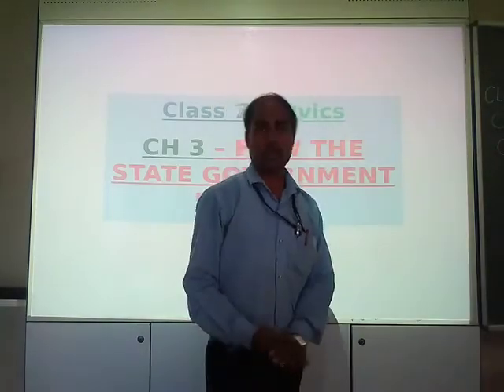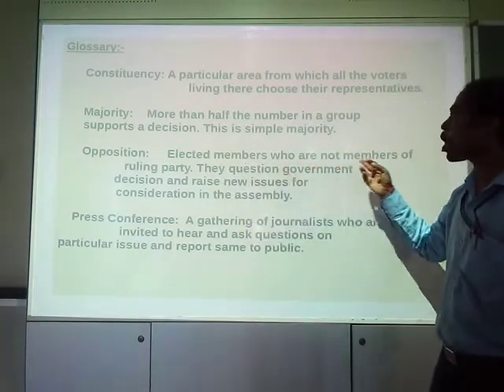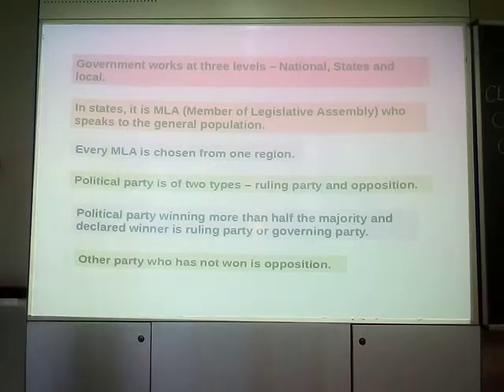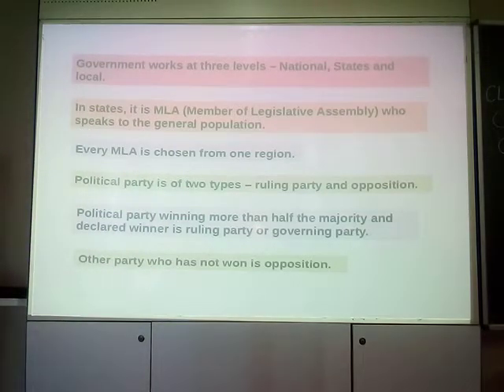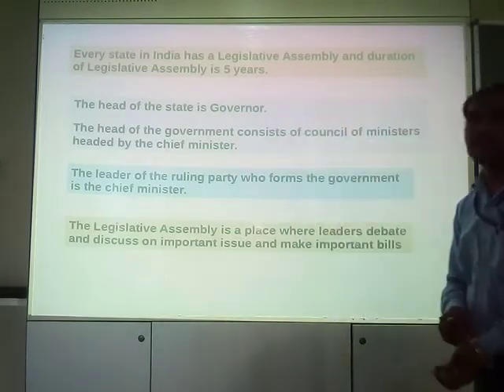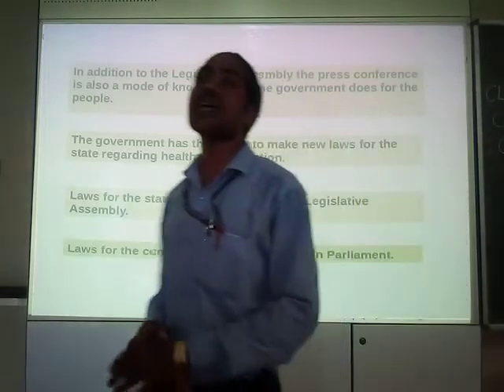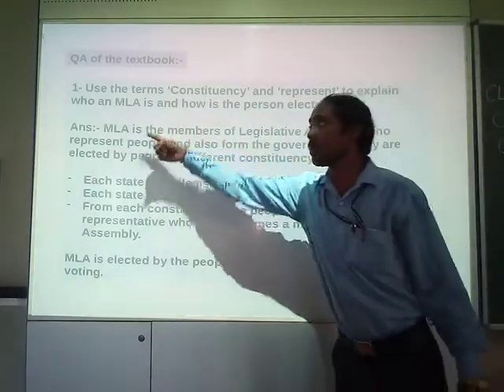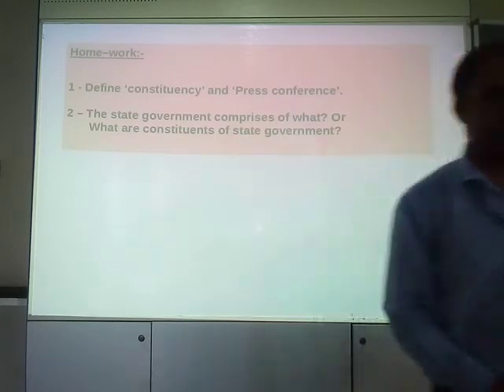Class 7 civics CH 3 part 1